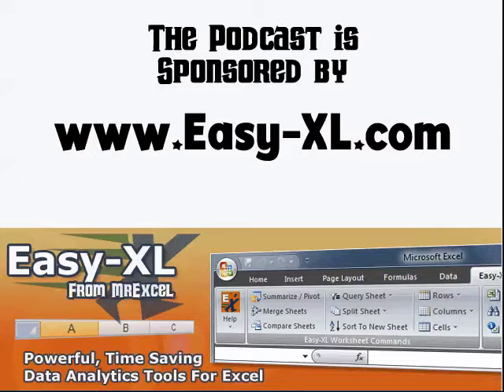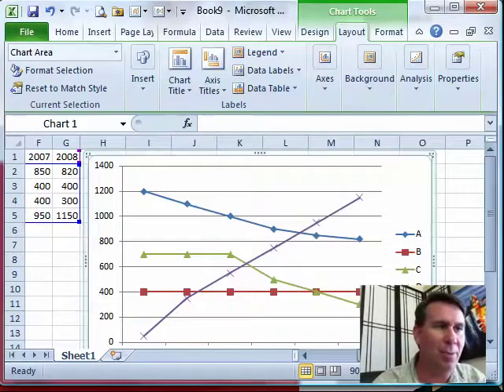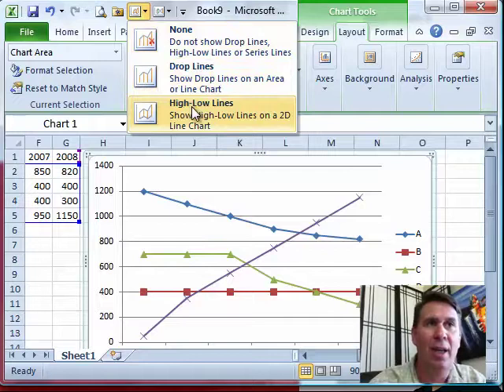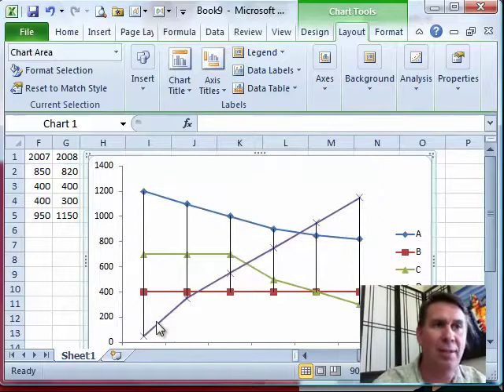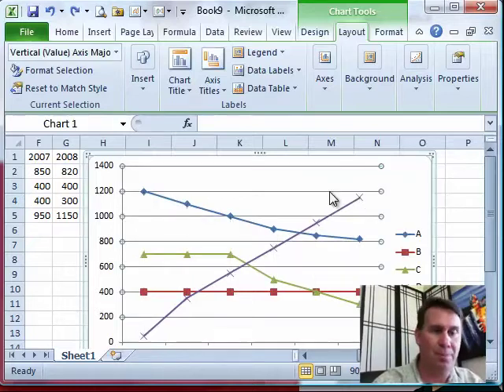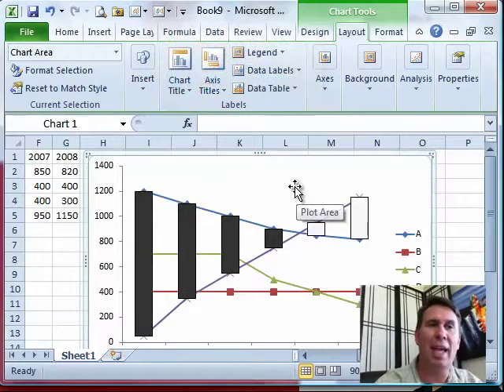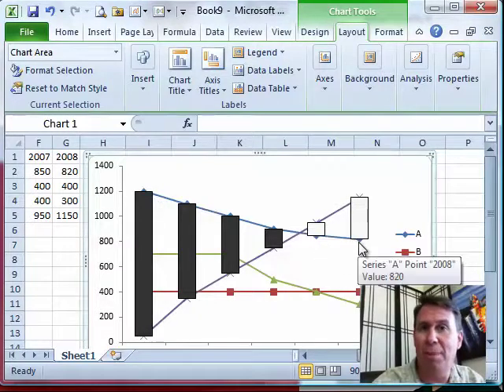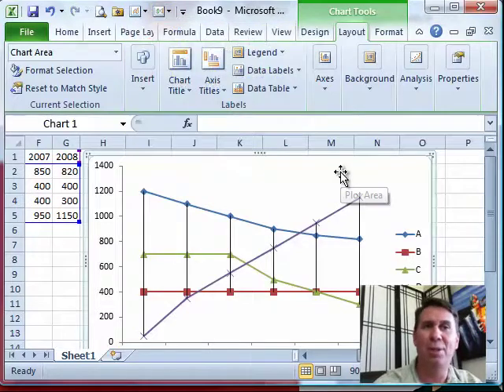Excel - Adding High-Low Lines To Excel Line Chart - Episode 1294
Microsoft Excel Tutorial:  High-Low Lines in Excel Chart.
Welcome back to the MrExcel podcast. In this episode, we will be discussing chapter 6 of Cell Charts, specifically focusing on High-Low Lines. I'm your host, Bill Jelen, and I'm excited to dive into this topic with you.

When it comes to adding lines to charts, there are a few different options available. However, in this chapter, we will be focusing on High-Low Lines. These lines can be added by selecting the "High and Low Lines" option from the lines drop-down menu in the quick access toolbar. What these lines do is connect the highest data point in a series to the lowest data point in a series, creating a visual representation of the range of values.

You may be wondering, why not just use Up/Down Bars? Well, while these bars can also show the range of values, they have some limitations. Up/Down Bars only go from the first series in the chart to the last series, and they are only one color. This can be confusing and misleading, especially when dealing with multiple series. That's why I recommend using High-Low Lines instead, as they provide a clearer and more accurate representation of the data.

So, next time you're creating a chart and want to show the range of values, remember to use High-Low Lines instead of Up/Down Bars. It's a small but important distinction that can make a big difference in the accuracy and clarity of your chart. Thank you for tuning in to this episode of the MrExcel podcast, and I look forward to seeing you next time for more helpful tips and tricks.

Table of Contents:
(00:00) Charts: Hi-Low Lines
(00:21) Adding High-Low Lines
(00:31) Comparison to Up/Down Bars
(00:59) Comparison to High-Low Lines
(01:44) Clicking Like really helps the algorithm

This video answers these common search terms:
how to display high and low on chart excel
excel high-low lines in stock chart
adding high-low lines to excel line chart
displaying data ranges in excel chart
customizing high and low lines in excel graphs
creating range lines in excel charts

Today, in Episode #1294, Bill discusses 'High-Low Lines', 'Up-Down Bars' and why using 'High-Low Lines' may be the way to go...This episode is the video podcast companion to the book, "Charts And Graphs: Microsoft Excel 2010", by Bill Jelen